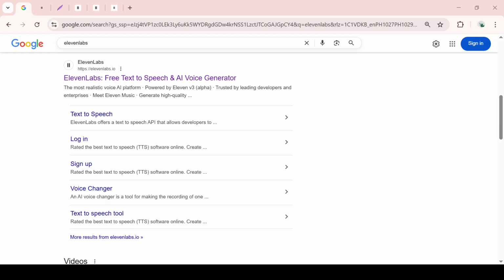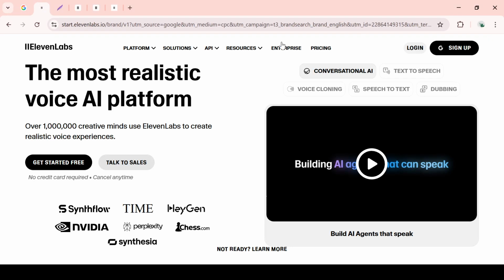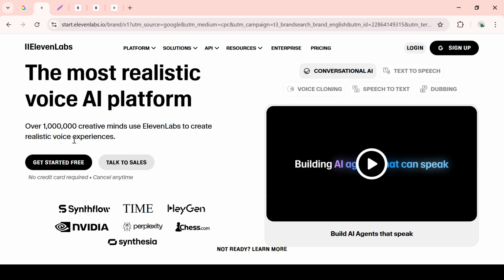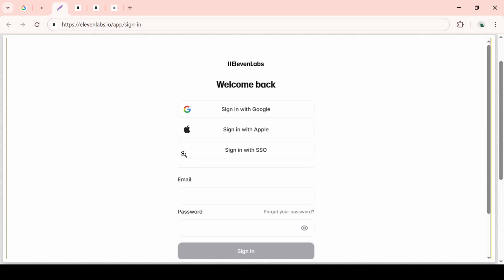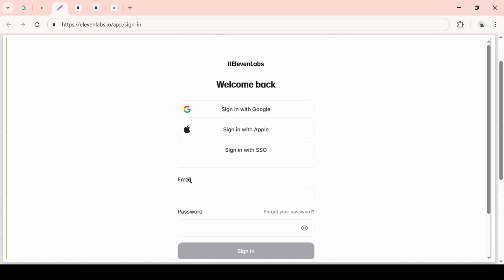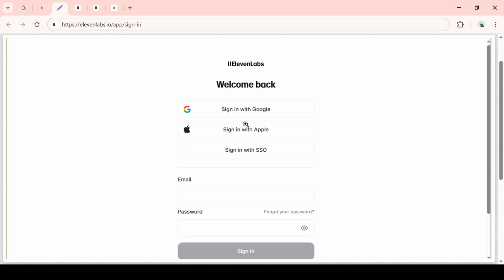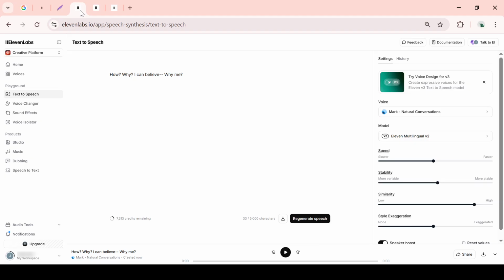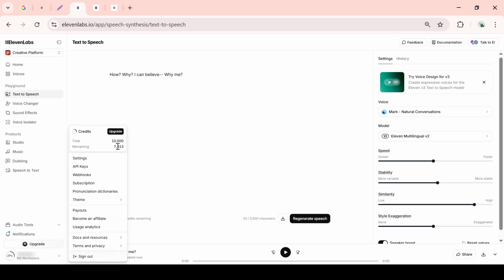How to Get Free Credits in ElevenLabs [2026 Full Guide]